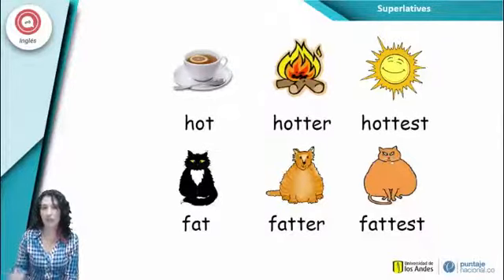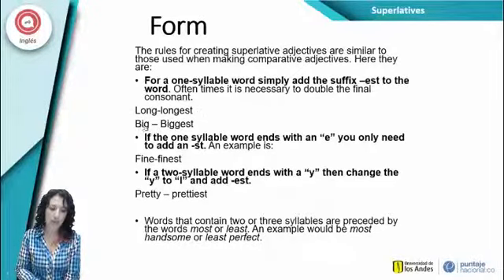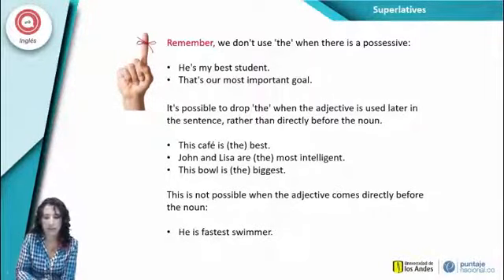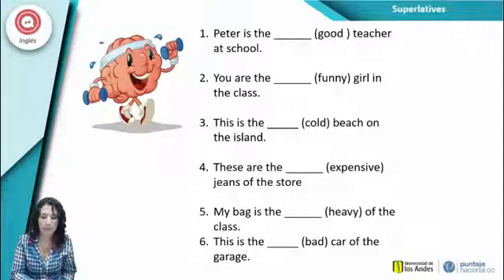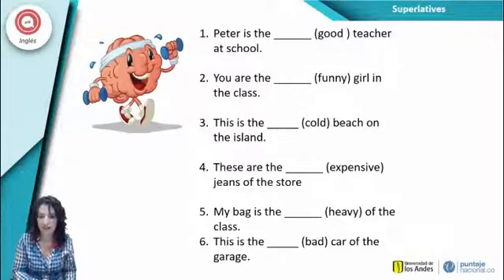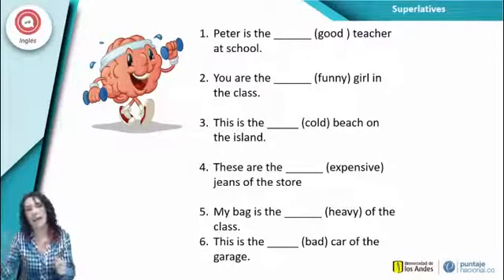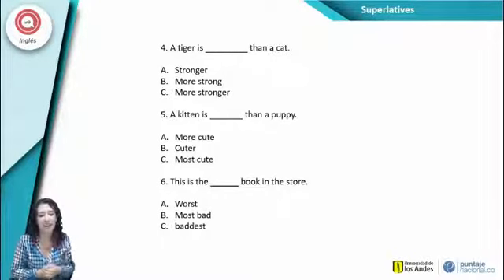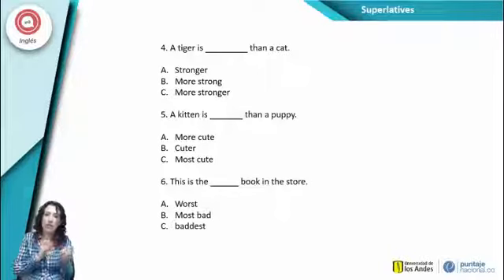superlatives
Aprender acerca de los superlatives y la aplicación que tienen para la prueba Saber11.

Entérate en pocos minutos de qué se trata, lo que debes tener en cuenta para optimizar tus resultados y conoce nuestra propuesta de preparación para la prueba, somos PuntajeNacional.co